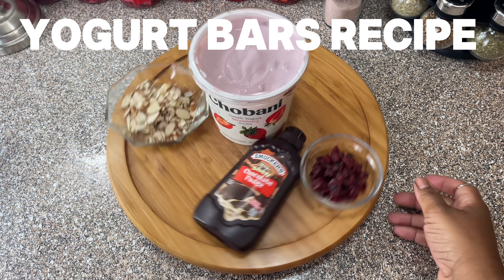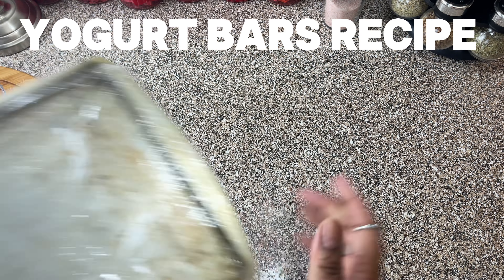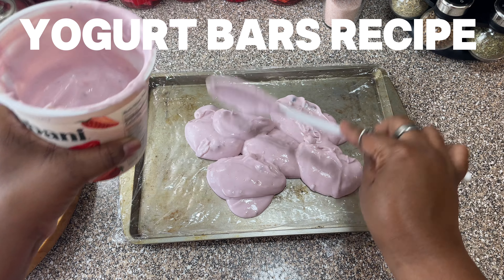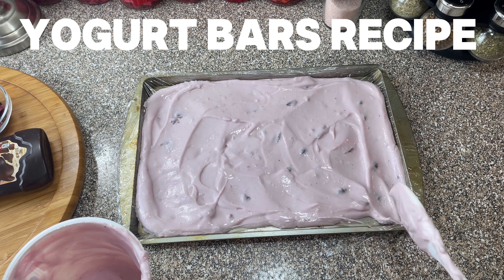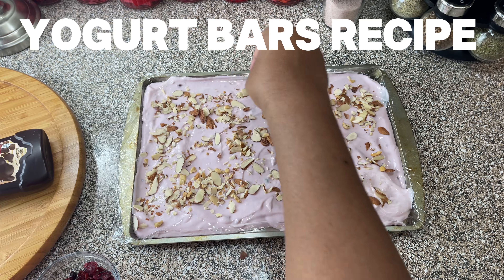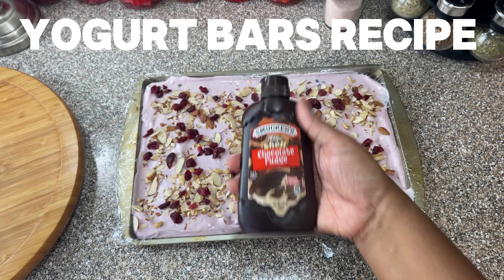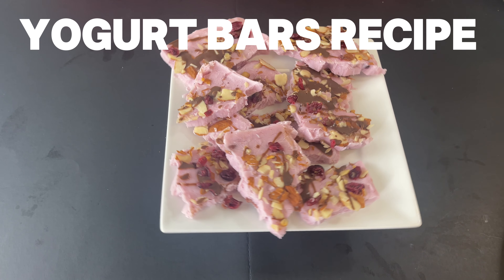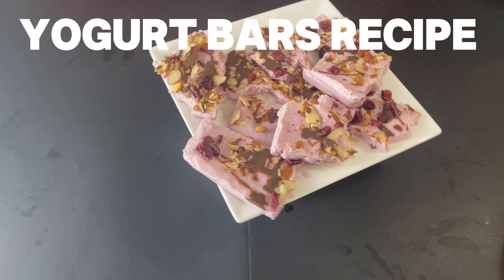Yogurt Bars Recipe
This is a How-to video on Yogurt Bars Recipe. Frozen yogurt bar snack. Made with Greek yogurt and topped with almonds, cranberries and chocolate fudge.So enjoy my Yogurt Bar Recipe for a healthy snack any time of the day.Thanks for watching and please give a thumbs up and or leave a comment to let me know what you think and Thanks for watching.

The shorts video for this yogurt bar- Yogurt Bars Recipe